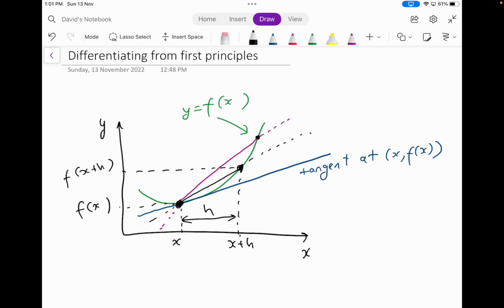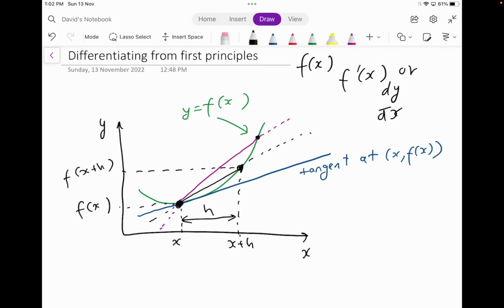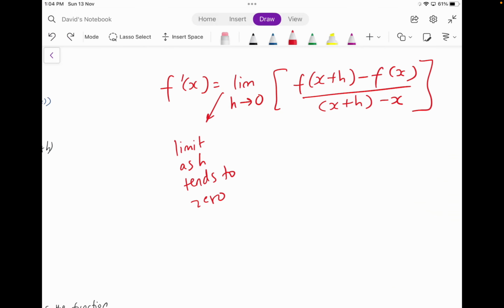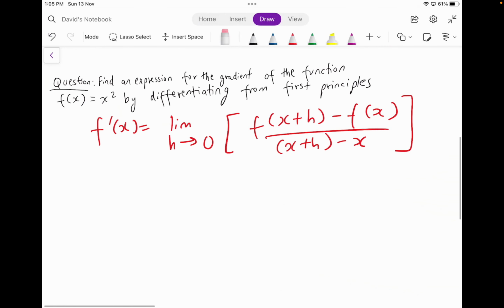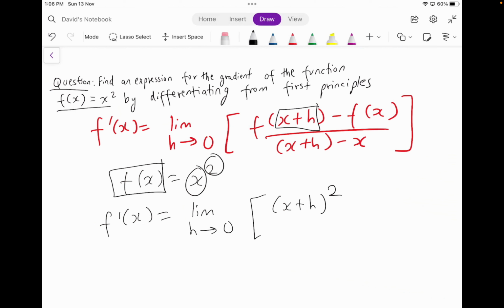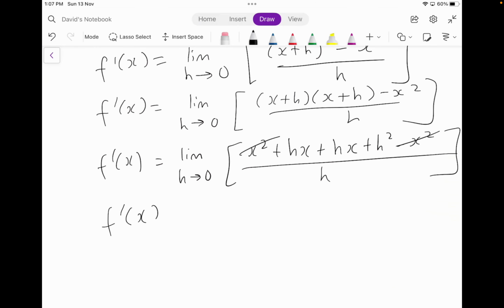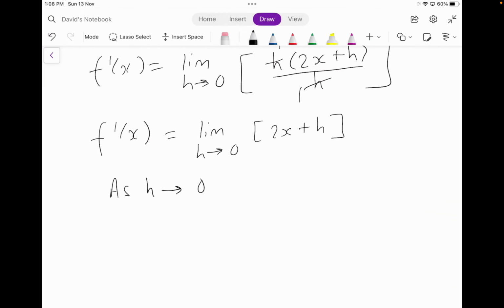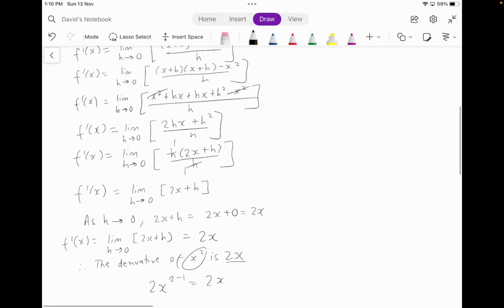Differentiating from First Principles Maths walkthrough under 9min | All you need to know | A-level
This video is a quick walkthrough on the Math concept of Differentiating from First Principles under 9 minutes. Do comment on what your thoughts are on whether I should continue solving questions related to certain topics or solve some past papers. Otherwise just Enjoy the video and Stay Motivated!!